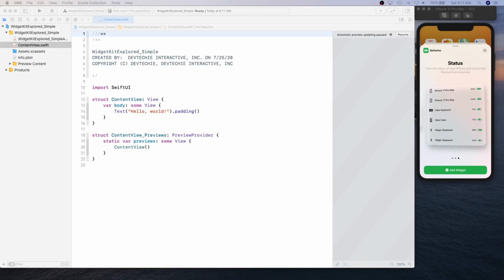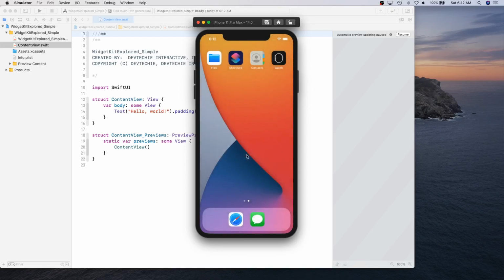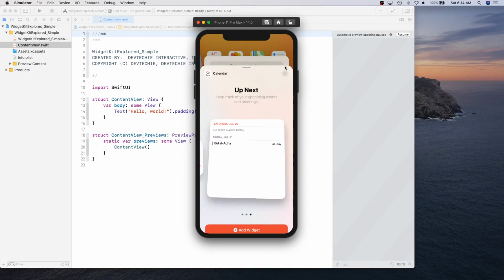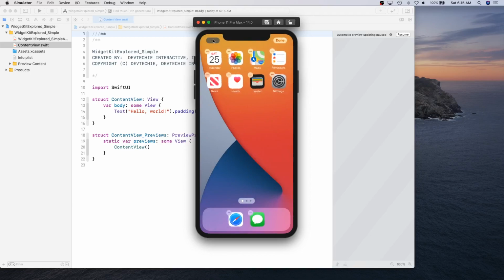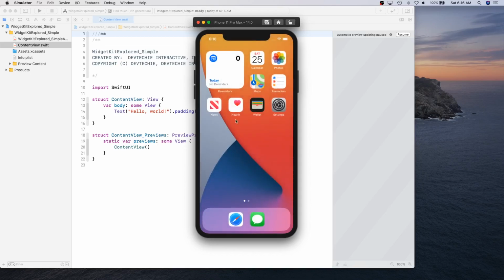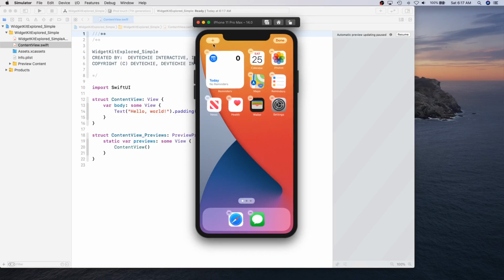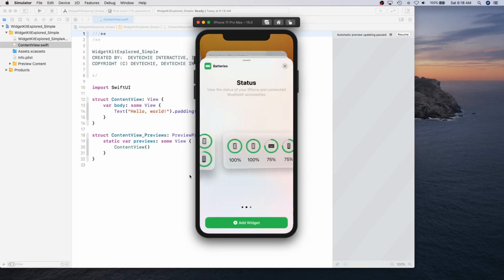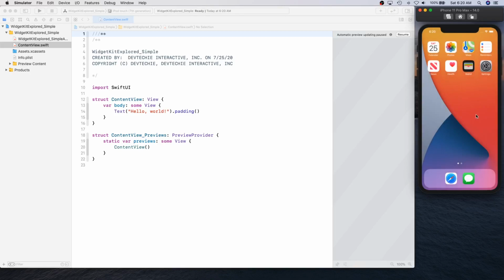iOS 14 WidgetKit : Introduction